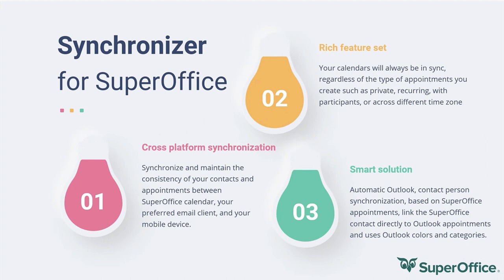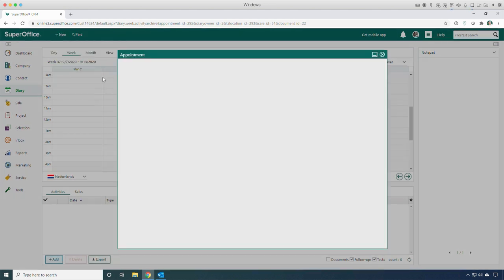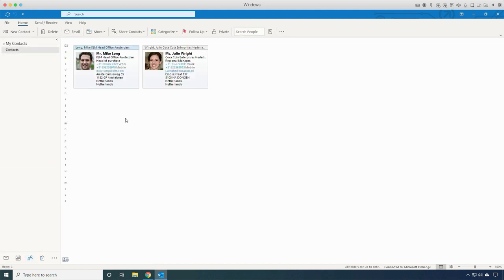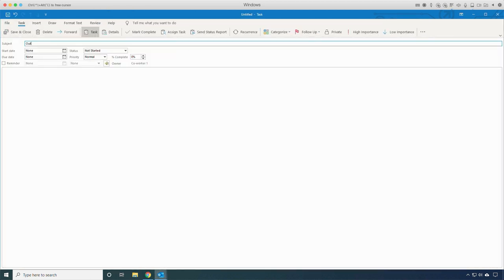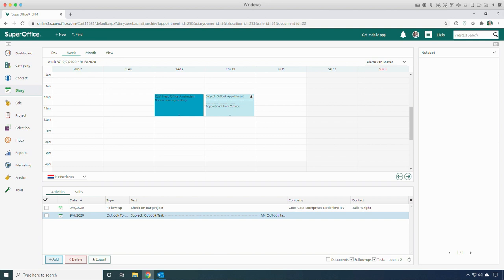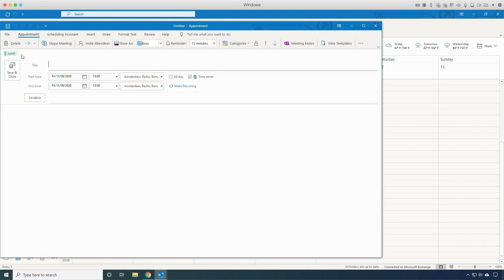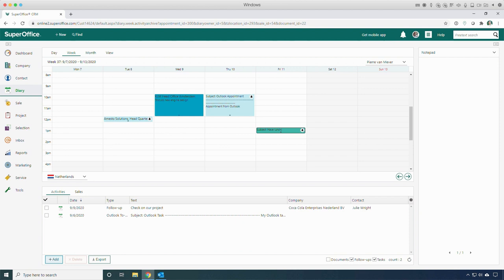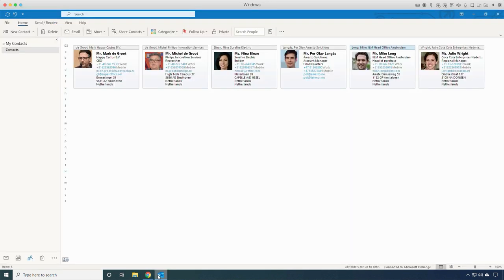App-ify your SuperOffice with Synchronizer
Keep Your CRM Data in Perfect Harmony.

Say goodbye to data silos with Synchronizer by SuperOffice!    This powerful app ensures your CRM data stays perfectly in sync, no matter where it's from.
Stop wasting time managing data! Watch this video to see how Synchronizer can keep your CRM data flowing smoothly.

Get started today! Visit the SuperOffice App Store to learn more about Synchronizer.